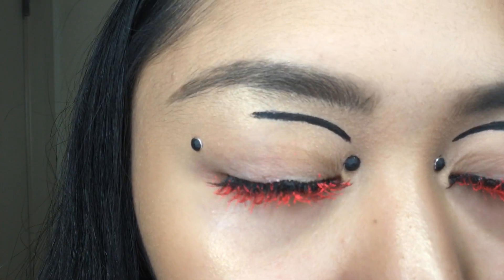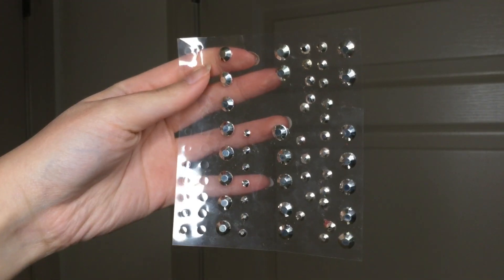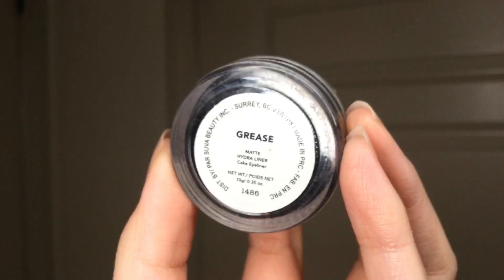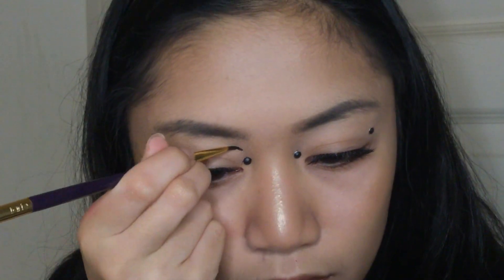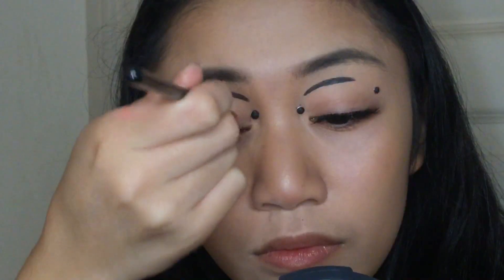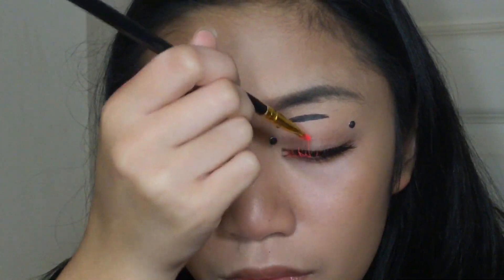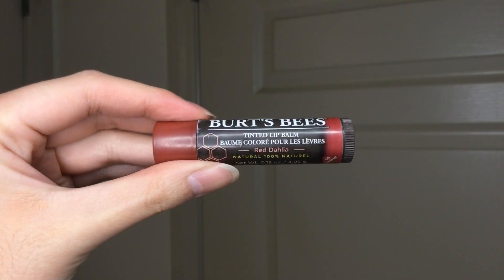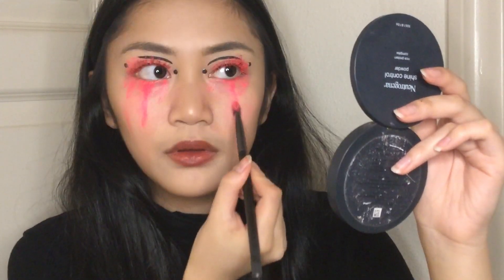JULES VAUGHN 107 INSPIRED MAKEUP | LOURDES ALDEN